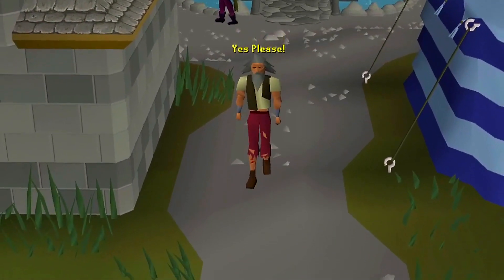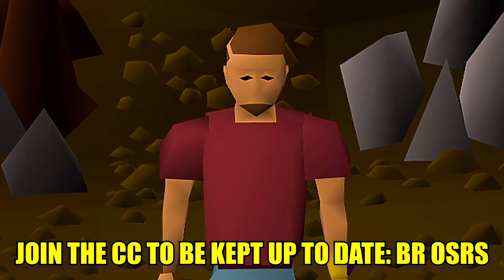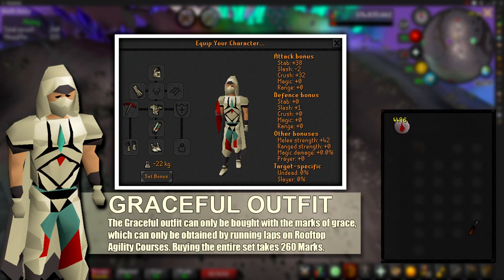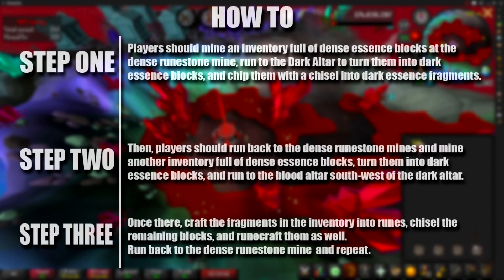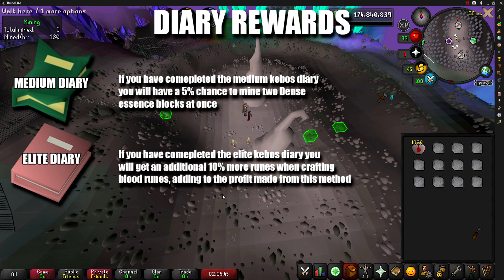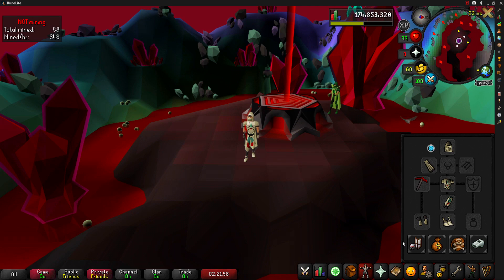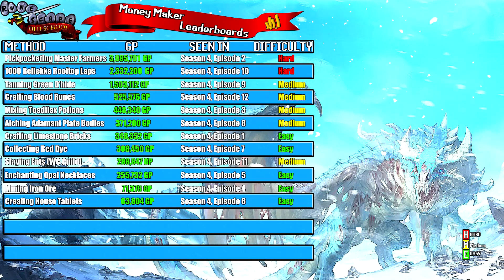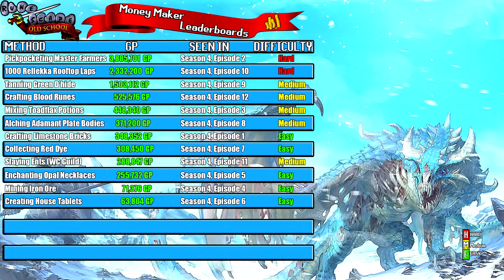Crafting Blood Runes | Testing OSRS Wiki Money Making Methods | Money Making Guide 2021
Video Chapters:
00:00 - Intro
00:48 - Money Making Method
01:08 - Blood Rune Requirements
02:01 - Blood Rune Gear Suggestions
03:11 - How To Craft Blood Runes
04:12 - Kourend & Kebos Diary Benefits
04:44 - Blood Rune Price Check
05:21 - Giveaway Winner Announced
06:11 - Money Maker Leaderboard
08:16 - Outro